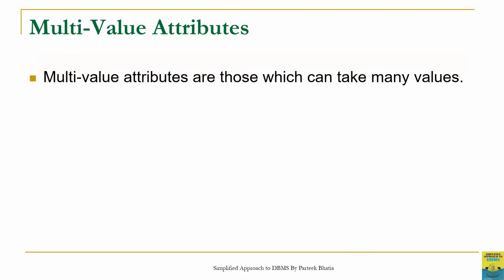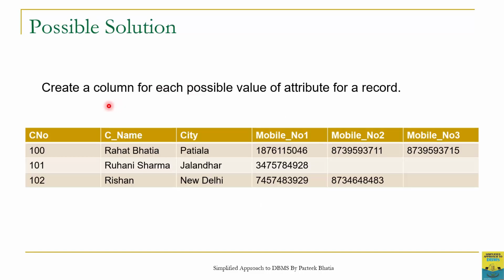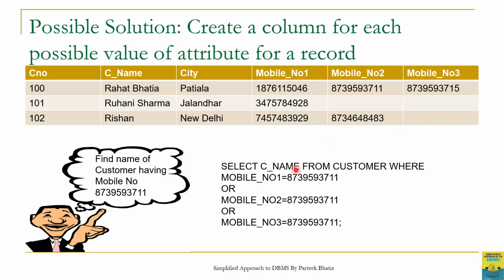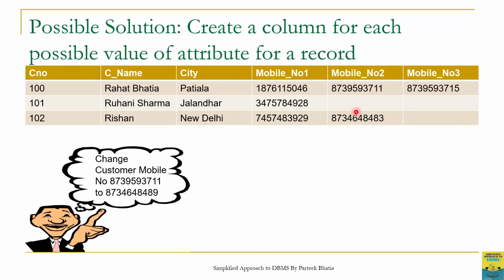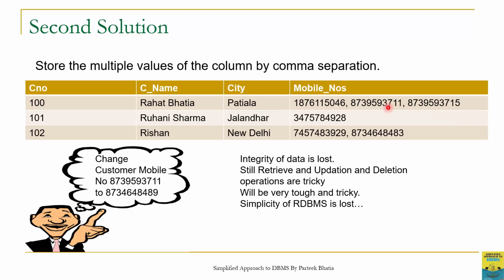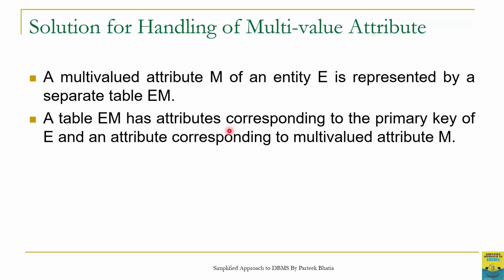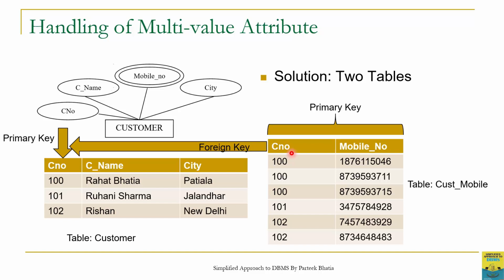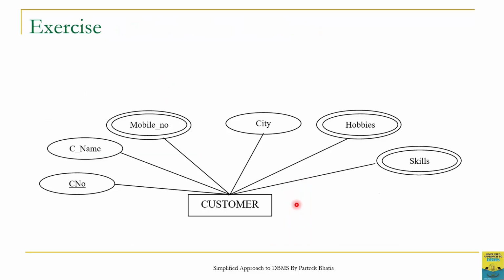Conversion of ER Diagram to Tables: Handling of Multi-Value Attributes | DBMS | Parteek Bhatia